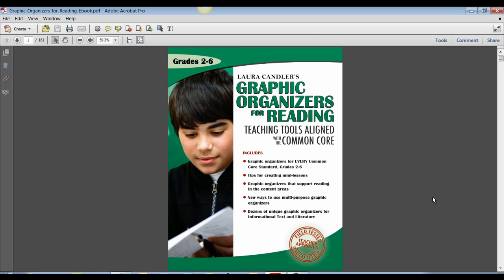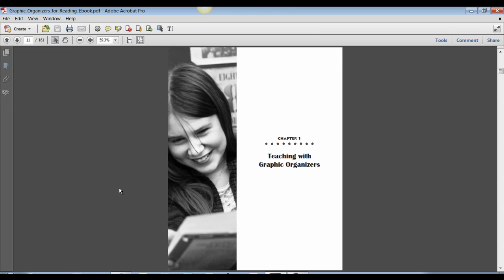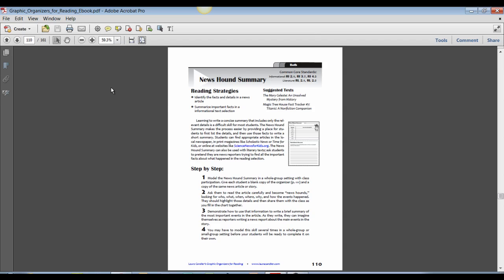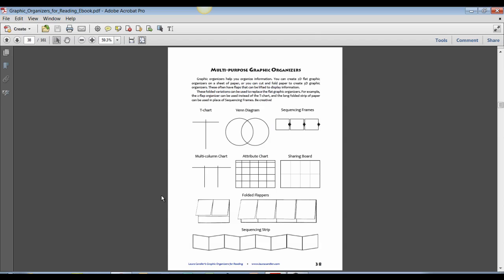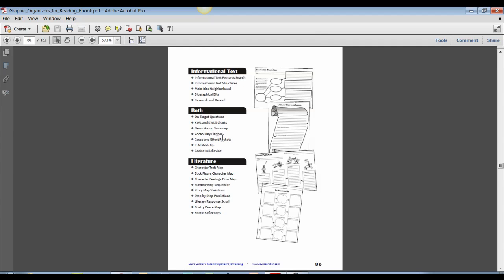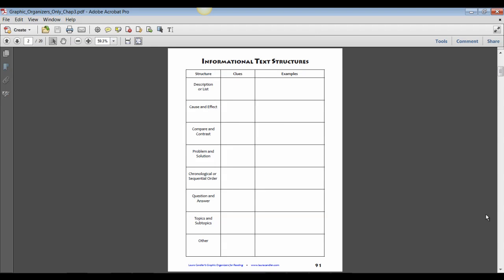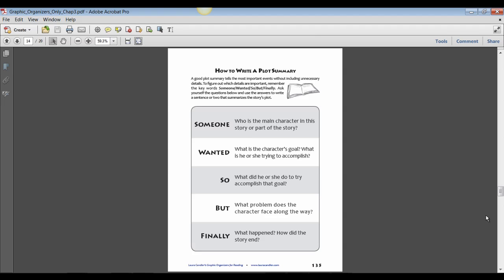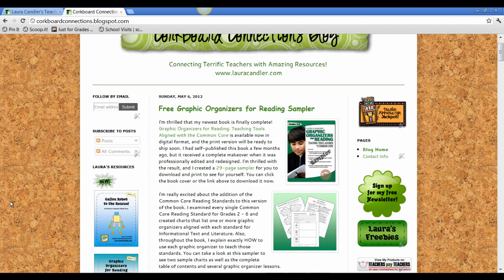Graphic Organizers for Reading Walk Through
Laura Candler describes the unique resources in the digital version of her newest book, Graphic Organizers for Reading: Teaching Tools Aligned with the Common Core. She also shares where you can download a free sample version of the book.